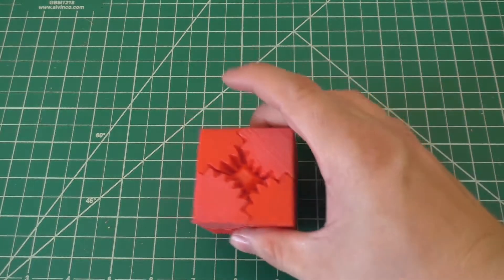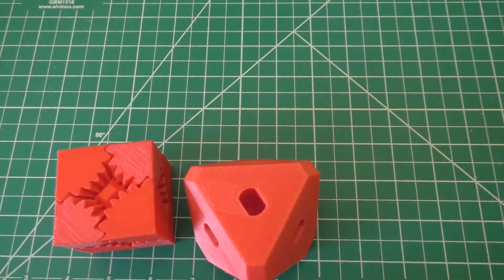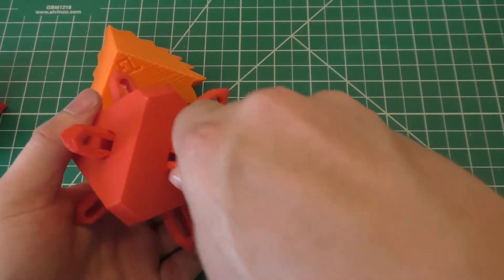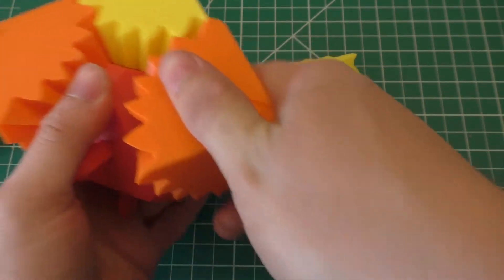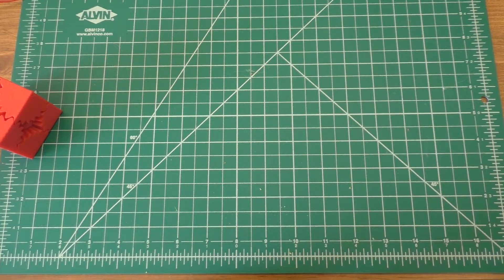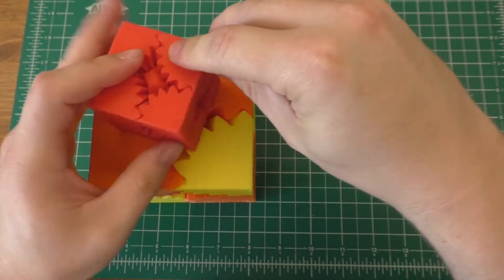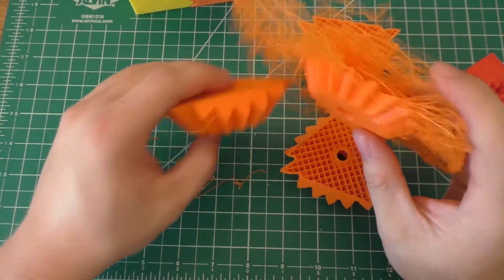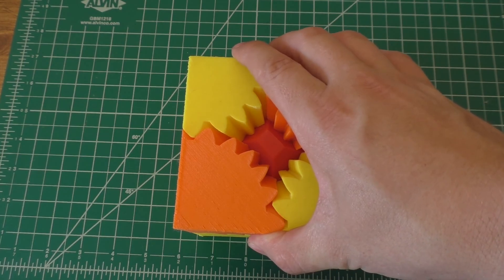3DP #19 - 200% Scale Gear Cube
In this video I show off a 2x scale version of the gear cube that I printed in an earlier video. This one is a bit easier to turn than the smaller version. The biggest issue with making it larger is the extra time a material needed to print one this size. I also had to do some slicing in Meshmixer in order to get the individual pieces to print because the original file has all of the parts in one STL.